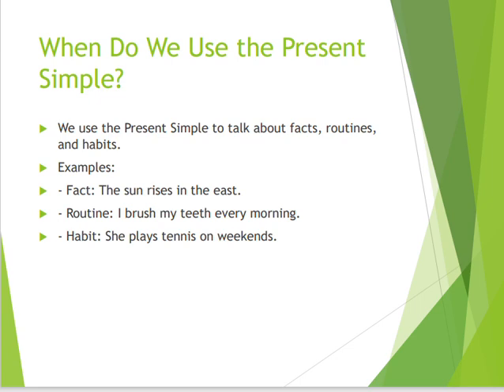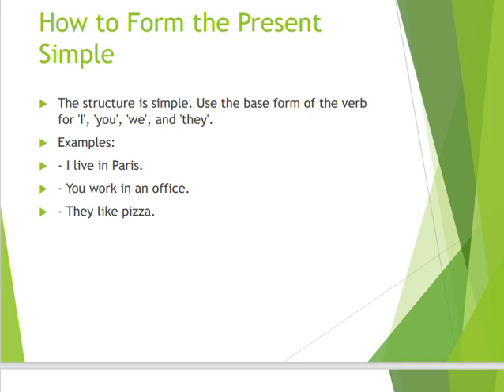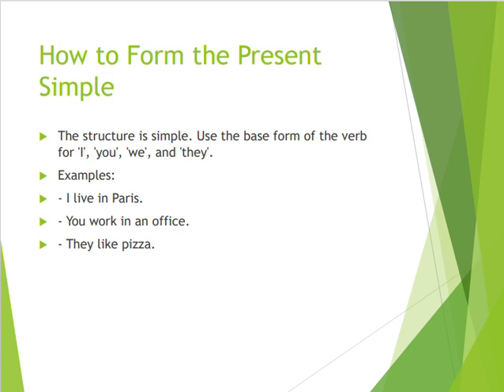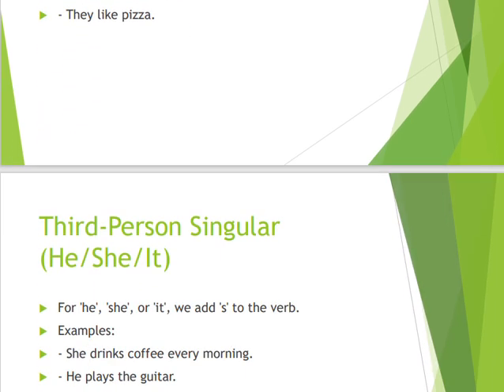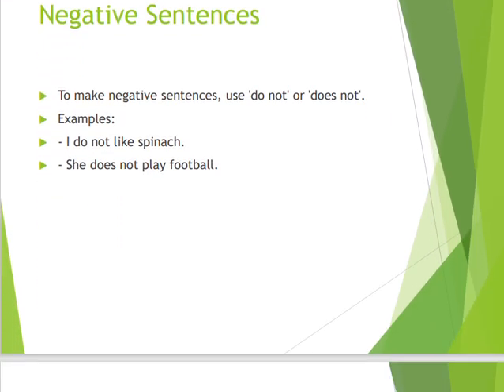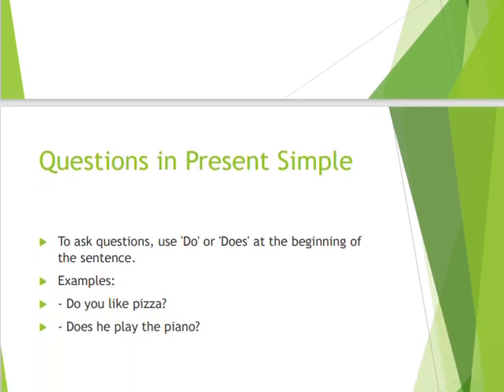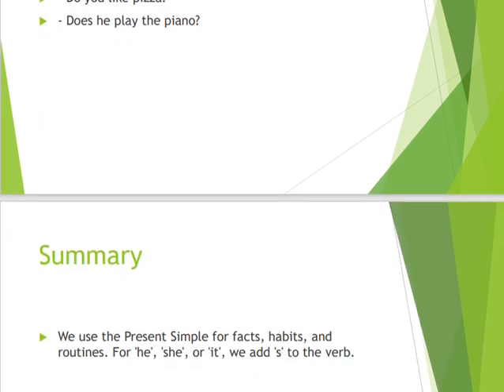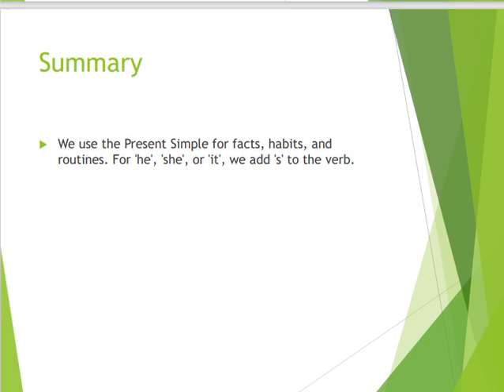Lesson 01 Simple present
Cours English (Lesson 01 : Simple present)